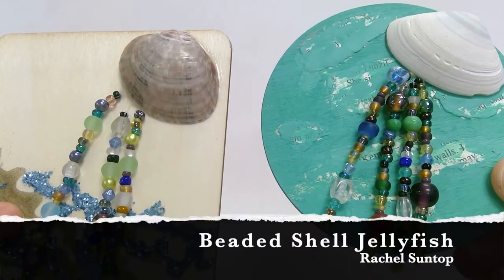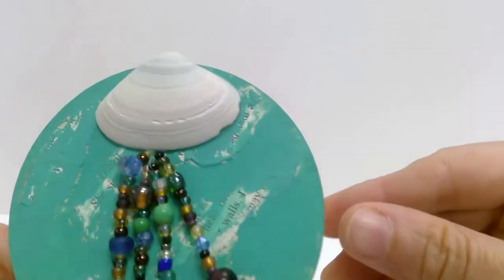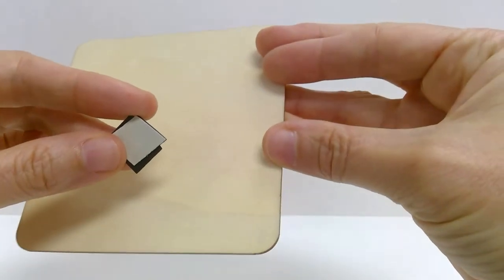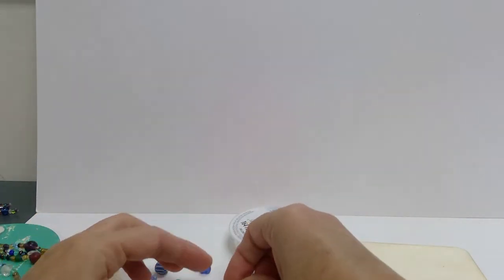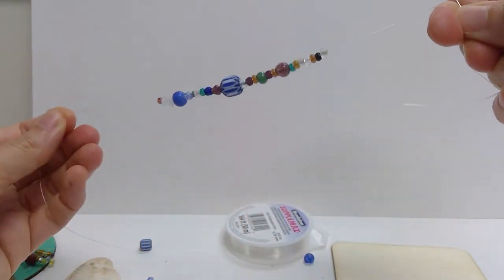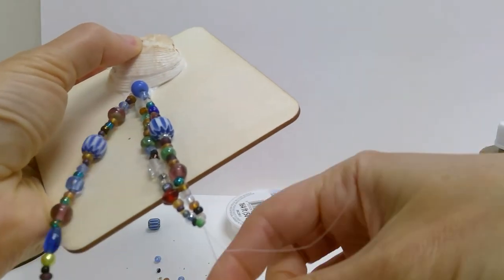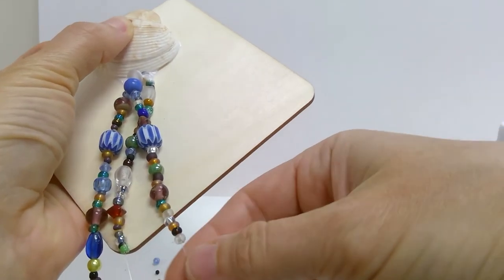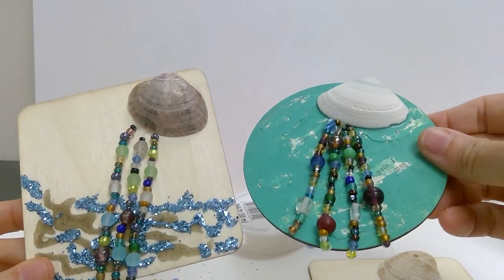Rachel's Beaded Seashell Jellyfish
The award-winning Manatee County Public Library System, a division of the Manatee County Neighborhood Services Department, proudly serves our patrons and community with six locations, online resources, and outreach services.